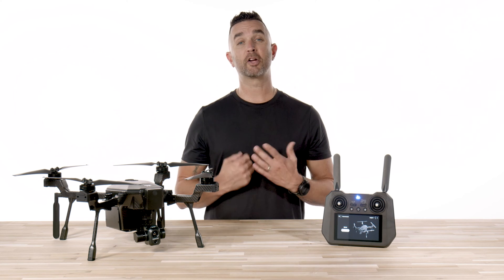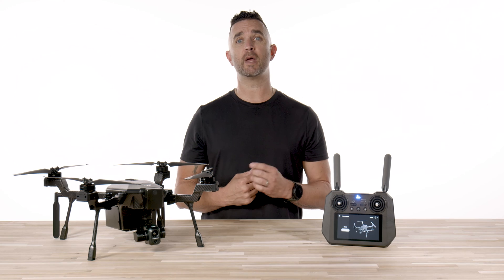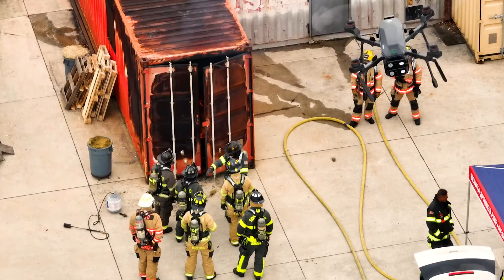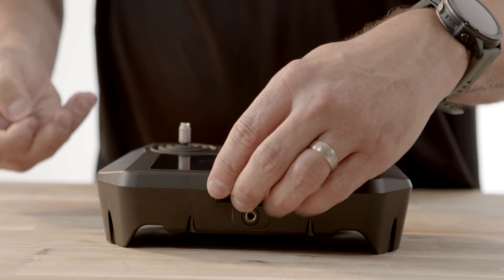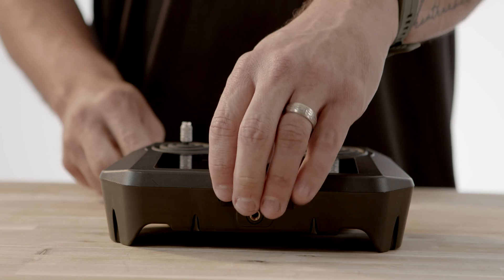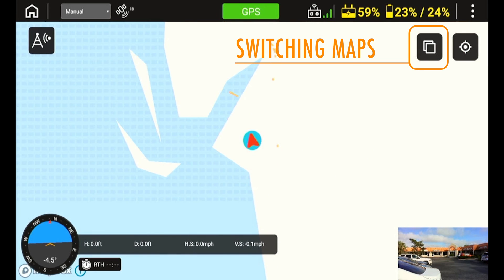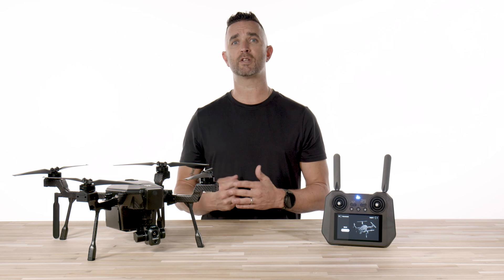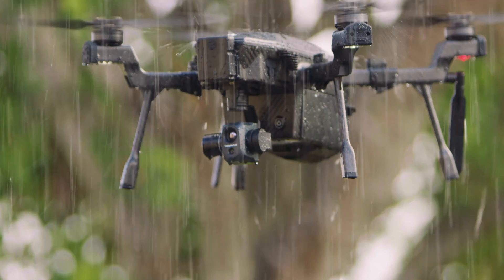Updating Your Teledyne FLIR SIRAS Maps - Florida Drone Supply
Our good friends at Teledyne reached out to us and wanted us to collaborate on a video, featuring an important update to the SIRAS.

Teledyne has just released the new individual state map downloads for the SIRAS. Before now, you only had the option to download maps by region and if you are like us and primarily use the SIRAS in Florida or just one state then the regional maps were just space on the memory card that you would never use.

One of the selling points of the SIRAS is that it is a completely offline drone so to get the maps, you need to navigate over and click the downloads tab. Inside of there is where you will find your firmware updates and all of the individual state maps. Simply click the state you want and load it to the memory card and follow the instructions in the installing maps video we did a couple months back. You don’t just have to download one state, you can download multiple if you plan on working missions across different state lines and you can always remove them later to save on space and storage on the memory card.

On the SIRAS download page, you will see the firmware update download as well. Make sure you save and bookmark this page so you can download the latest firmware when it is released. These firmware updates are extremely important and they are critical for making this already amazing drone even better.

About Florida Drone Supply:

Florida Drone Supply is your leading source for DJI, Parrot, and Autel & Teledyne Drone Systems. We proudly serve drone enthusiasts, hobbyist's, drone professionals, various public safety, police departments, fire departments and other forms of state, local, & federal government customers. Give us a call today or stop by our Fort Myers, Florida location.

Visit Florida Drone Supply:
16335 S. Tamiami Trail

Connect with Florida Drone Supply

Brands We Carry:
DJI, DJI Enterprise, Autel, Teledyne FLIR, TEAL, Parrot, Hoodman, Leica, Firehouse Technologies, Colorado Drone Chargers, and many more.